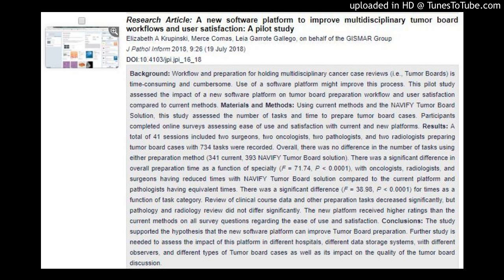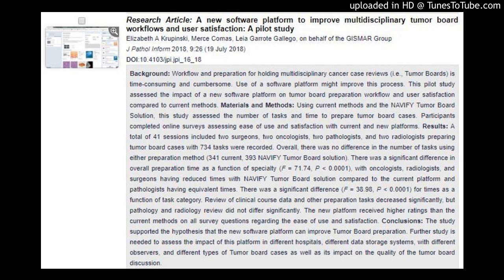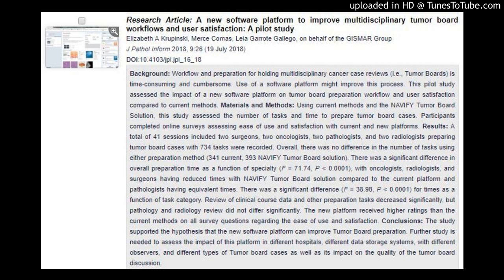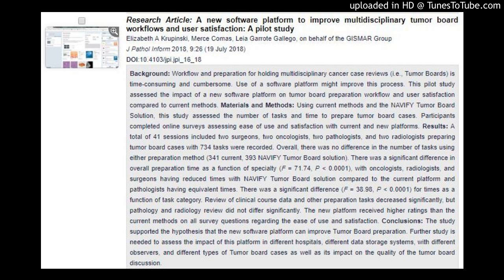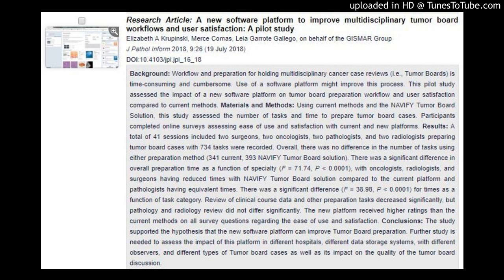A new software platform to improve multidisciplinary tumor board workflows and user satisfaction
Workflow and preparation for holding multidisciplinary cancer case reviews

A new software platform to improve multidisciplinary tumor board workflows and user satisfaction: A pilot study
Elizabeth A Krupinski, Merce Comas, Leia Garrote Gallego, on behalf of the GISMAR Group
J Pathol Inform 2018, 9:26 (19 July 2018)
DOI:10.4103/jpi.jpi_16_18
Background: Workflow and preparation for holding multidisciplinary cancer case reviews (i.e., Tumor Boards) is time-consuming and cumbersome. Use of a software platform might improve this process. This pilot study assessed the impact of a new software platform on tumor board preparation workflow and user satisfaction compared to current methods. Materials and Methods: Using current methods and the NAVIFY Tumor Board Solution, this study assessed the number of tasks and time to prepare tumor board cases. Participants completed online surveys assessing ease of use and satisfaction with current and new platforms. Results: A total of 41 sessions included two surgeons, two oncologists, two pathologists, and two radiologists preparing tumor board cases with 734 tasks were recorded. Overall, there was no difference in the number of tasks using either preparation method (341 current, 393 NAVIFY Tumor Board solution). There was a significant difference in overall preparation time as a function of specialty (F = 71.74, P  0.0001), with oncologists, radiologists, and surgeons having reduced times with NAVIFY Tumor Board solution compared to the current platform and pathologists having equivalent times. There was a significant difference (F = 38.98, P  0.0001) for times as a function of task category. Review of clinical course data and other preparation tasks decreased significantly, but pathology and radiology review did not differ significantly. The new platform received higher ratings than the current methods on all survey questions regarding the ease of use and satisfaction. Conclusions: The study supported the hypothesis that the new software platform can improve Tumor Board preparation. Further study is needed to assess the impact of this platform in different hospitals, different data storage systems, with different observers, and different types of Tumor board cases as well as its impact on the quality of the tumor board discussion.